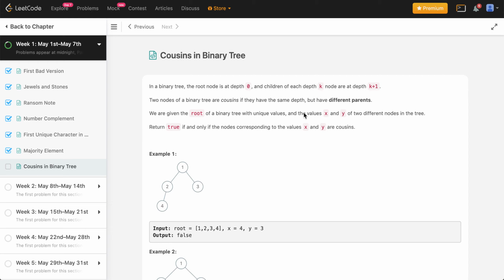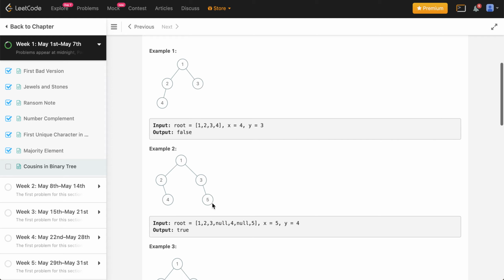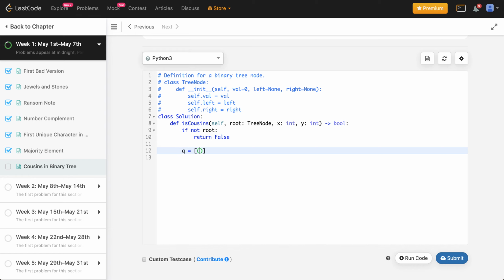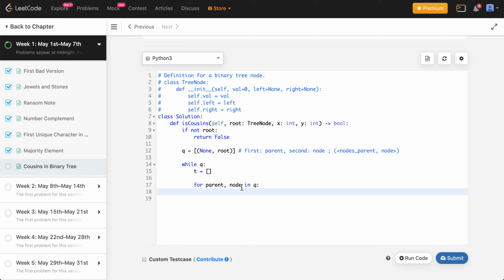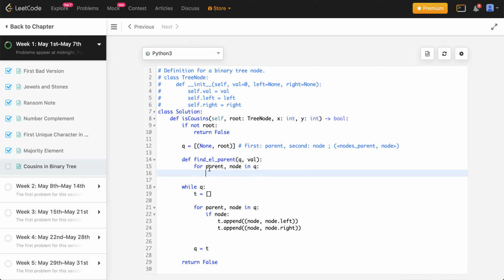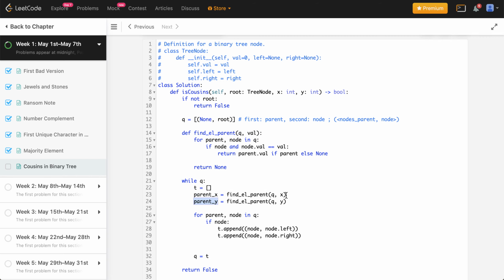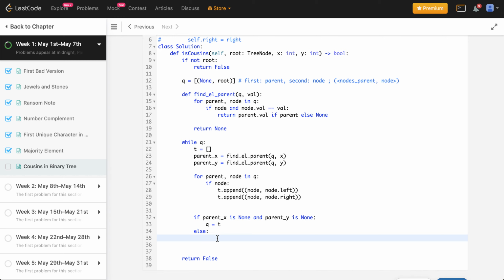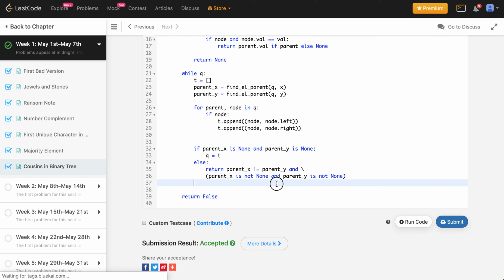May LeetCode Challenge - Problem 7 - Cousins in Binary Tree